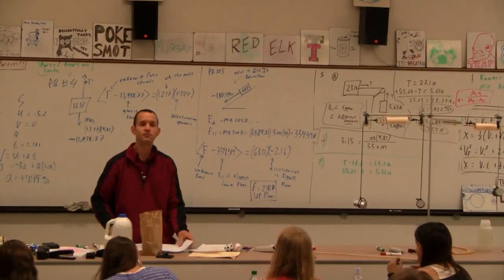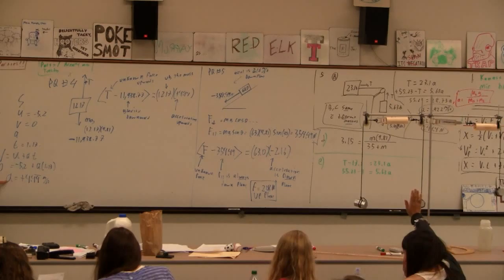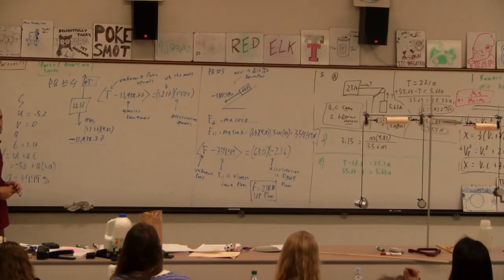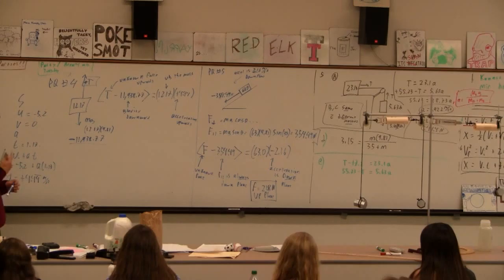IBI 04-04-02 Just 4 and 5 from the prequiz